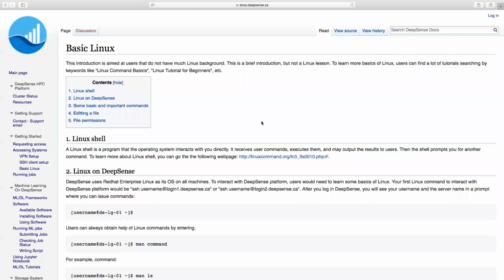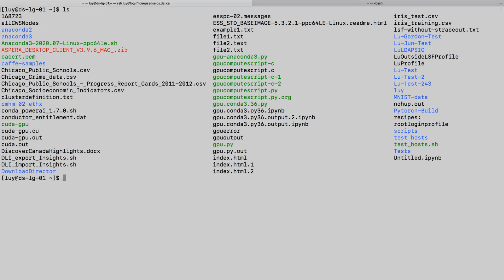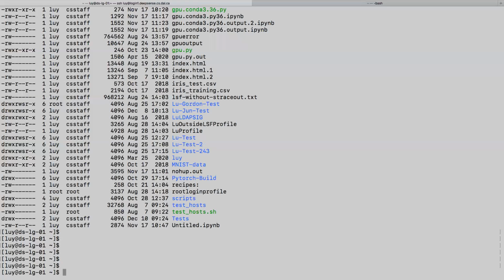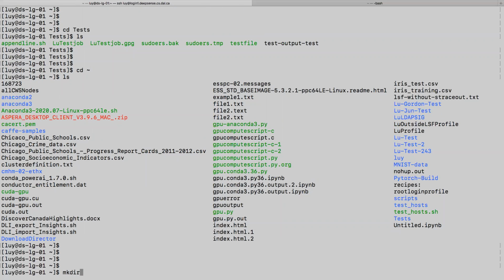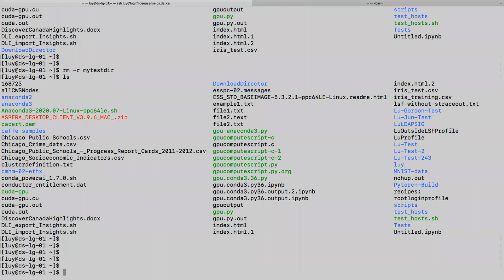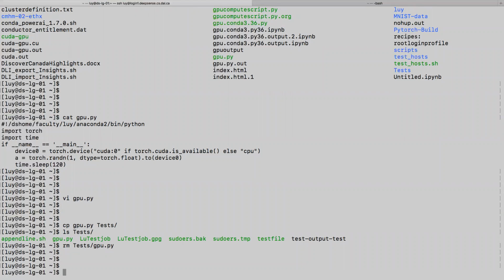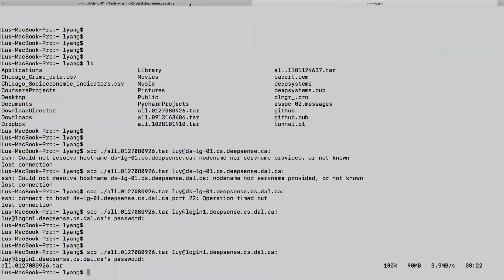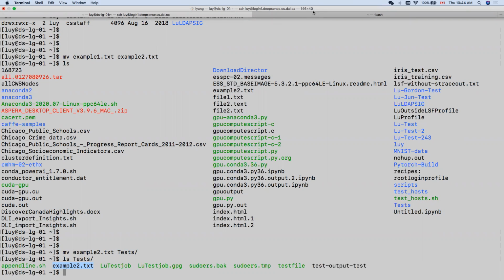Introduction to Linux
Summary of talk: Basic and example Linux commands to use DeepSense HPC cluster
0:00 Start
00:37 explanation of DeepSense Linux wiki page
1:11 Example Linux commands demo